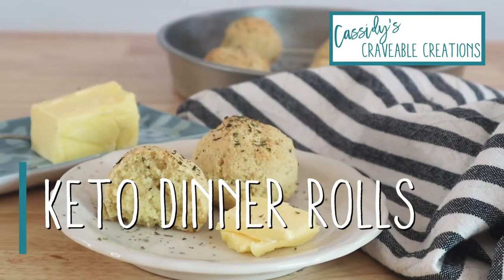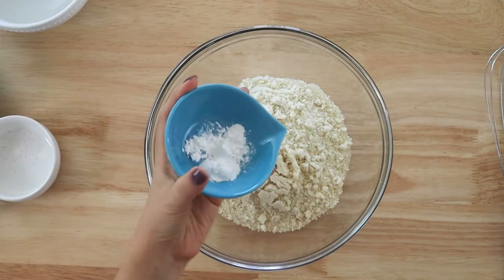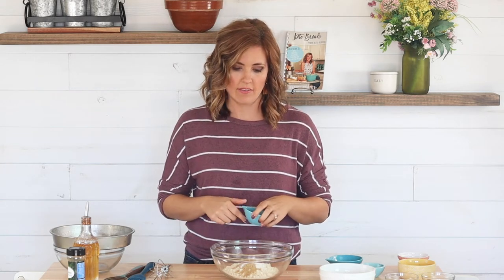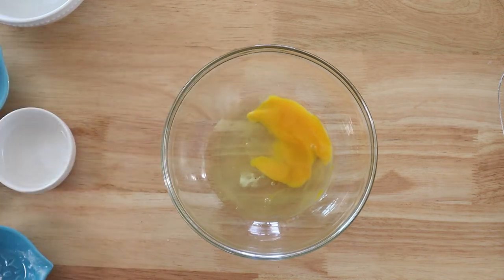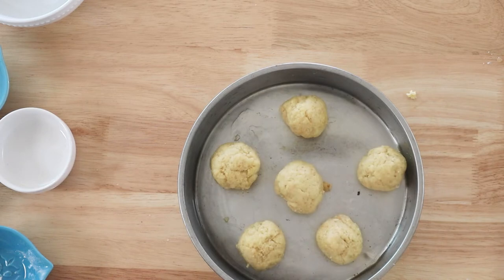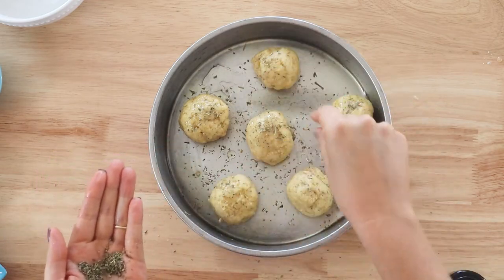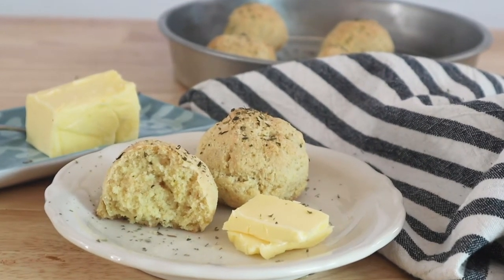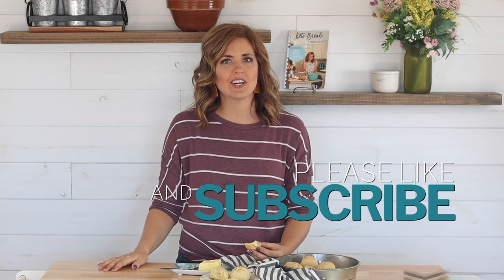Keto Dinner Rolls - Not Fathead Dough! {Quick & Easy}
You'll fall in love with bread all over again after you try these Keto Dinner Rolls. Not only are they super quick and easy to make, but they're soft and tender with that classic "bready" taste. Plus, they're Paleo, gluten-free, and dairy-free too!

Sign up for my Keto Made Easy In 5 Steps series

Music by Sometimes Always Never. Or find them on Spotify, iTunes, Amazon, YouTube Music, iHeartRadio, or wherever you listen to your music.